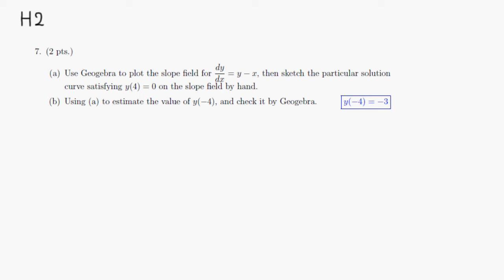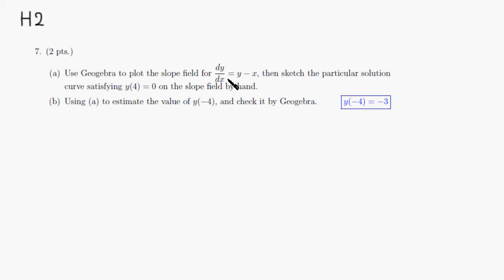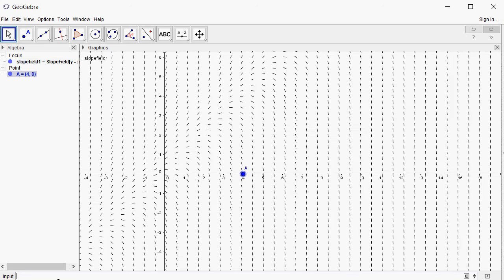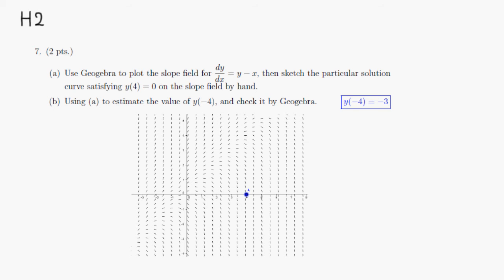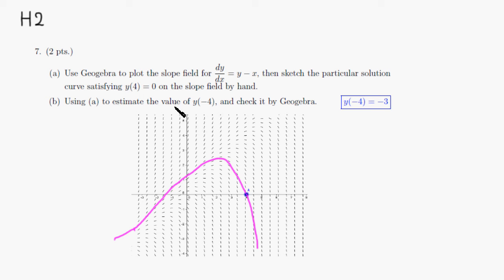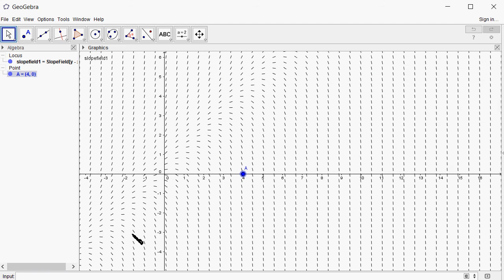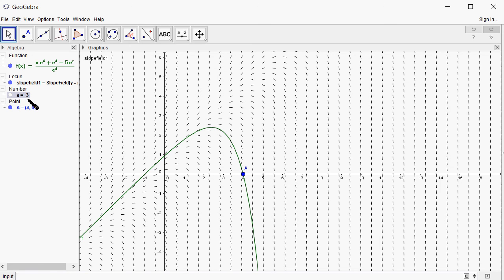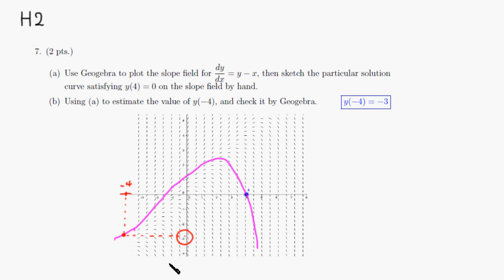MTH 304 H2 #7 Spring 2016